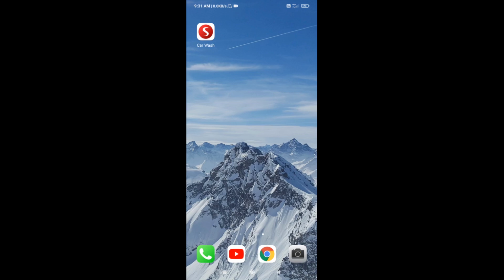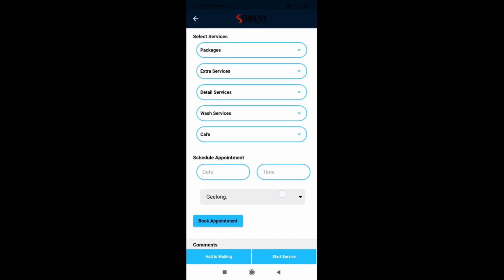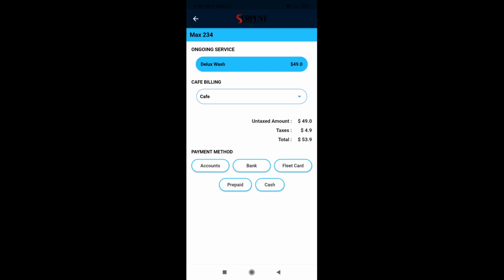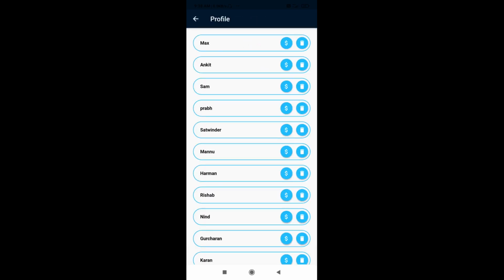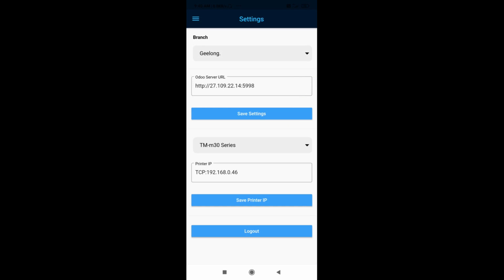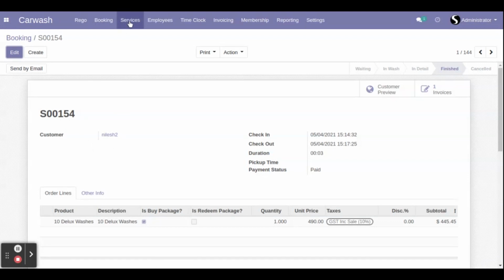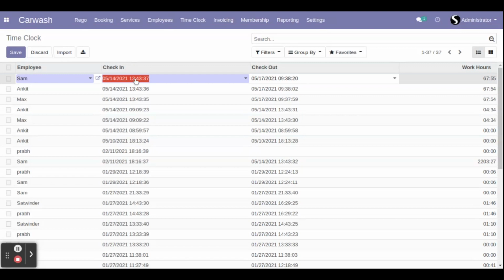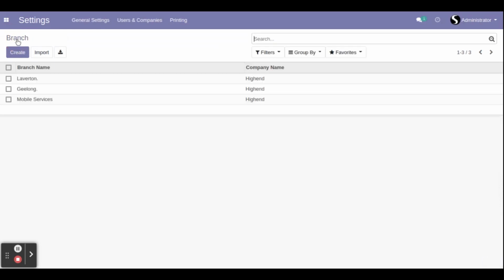Car Wash Mobile Application - App available on : Android and iOS - SerpentCS Odoo Gold Partner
This application is designed for carwash business for single or multiple outlets. We have used Odoo as a backend software to synchronize data and manage further operations. The app is available on Android and iOS.

Below is a quick feature list of this application:
- Supports multiple branches
- Manage services and packages
- Manage Customers/Cars and advanced booking
- Manage carwash and service stages i.e. waiting, in-wash, in-detail, and finished
- Payment Methods
- Print receipt via mobile Bluetooth or EPSON thermal printer, share receipt via an email
- Manage employees payslip and attendance
- Reports: Today's car and daily summary
- Users access rights